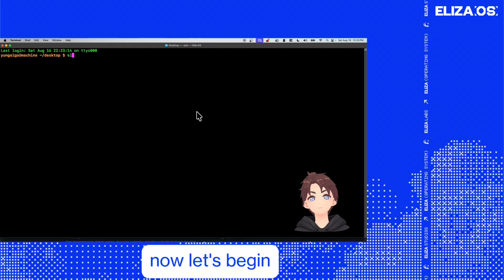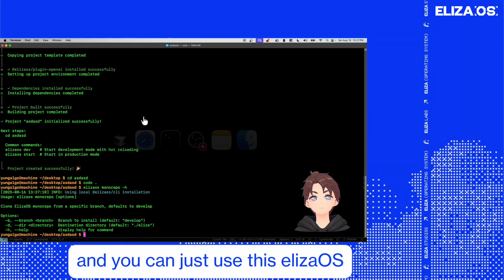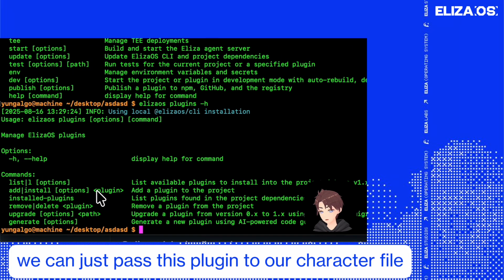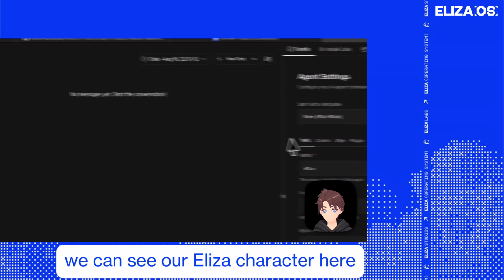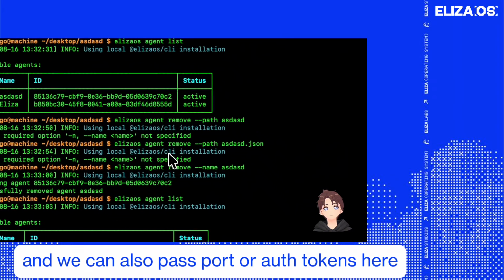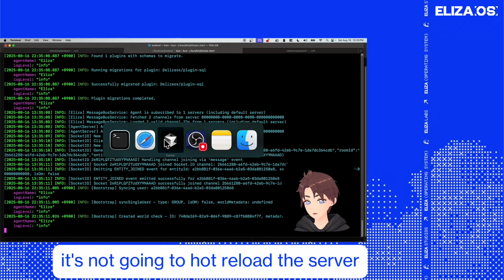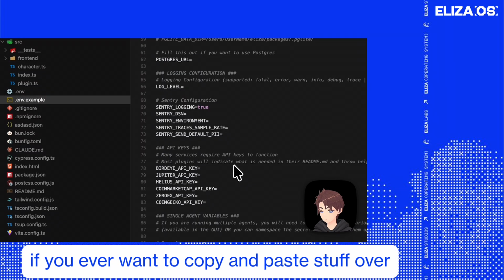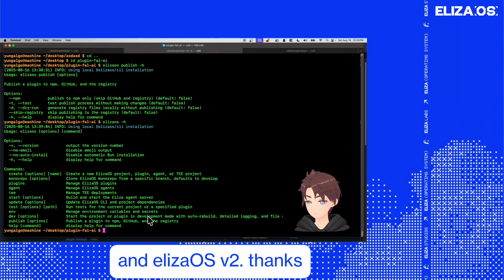8. CLI Reference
We run through the key CLI commands for you to develop your elizaOS agent